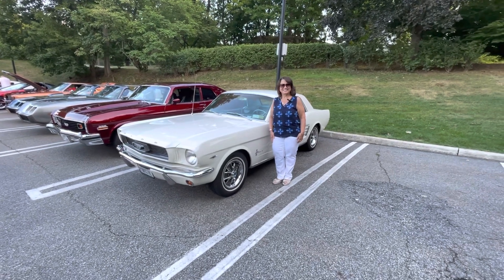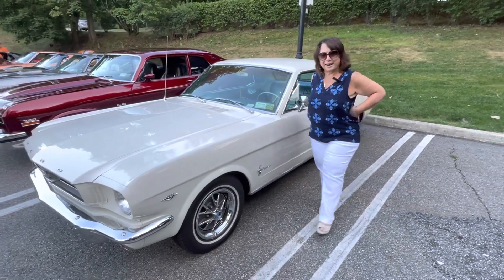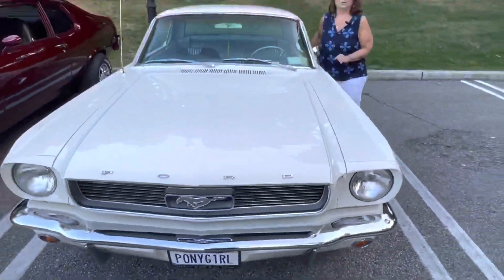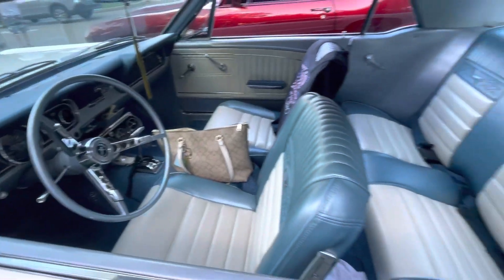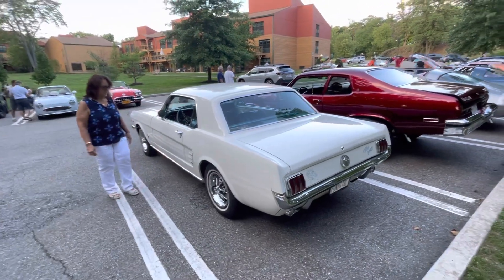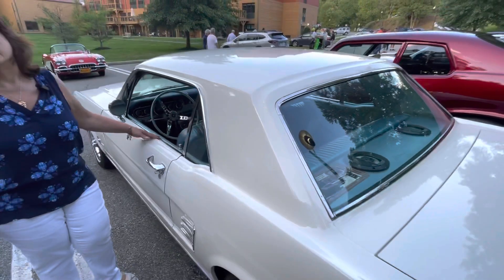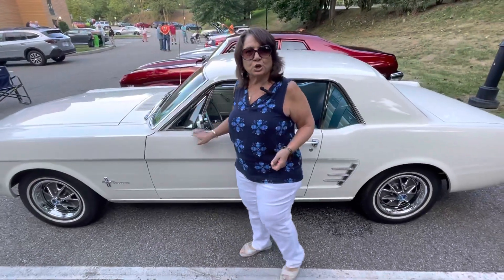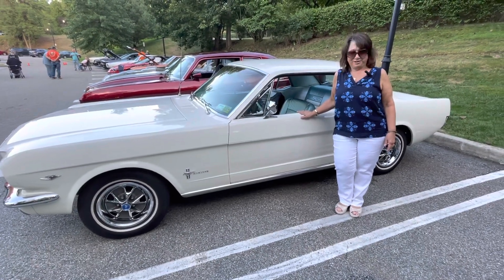Annette’s 1966 Mustang